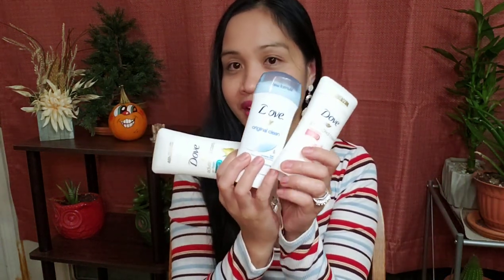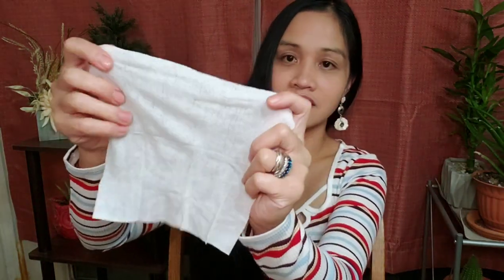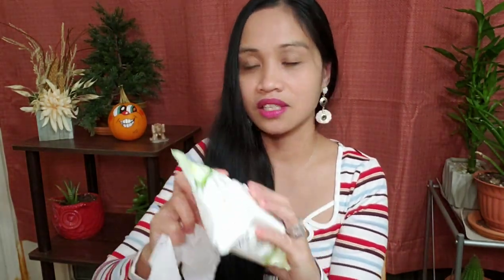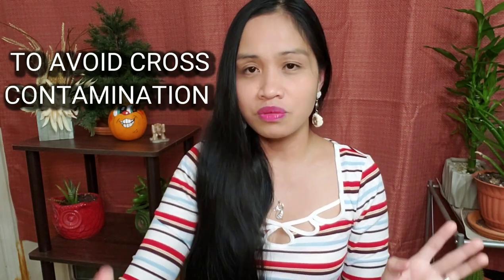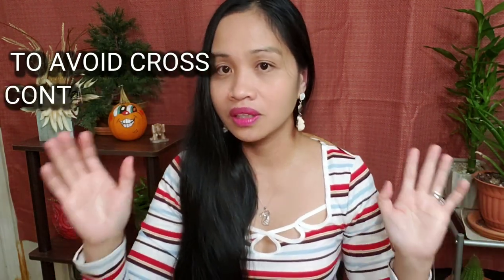DOVE DEODORANT WIPES/TIPS ON HOW TO GET RID BODY ODOR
This is just base on my personal experienced after using various products.